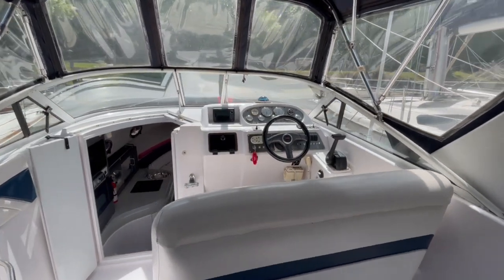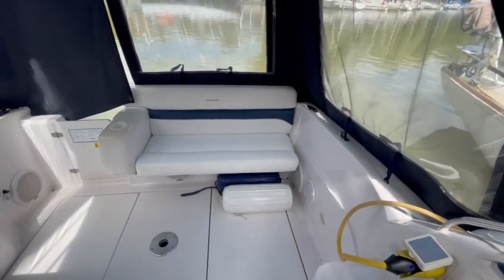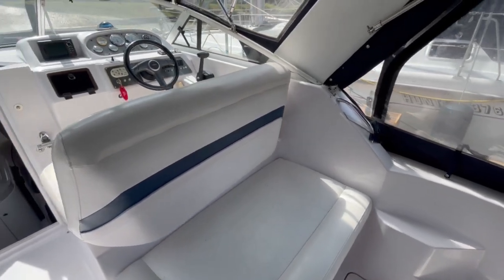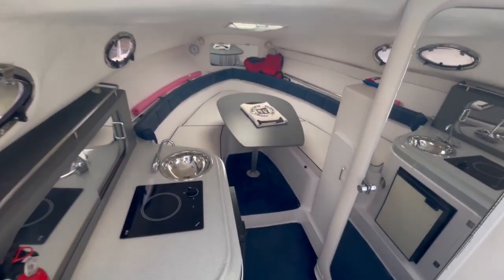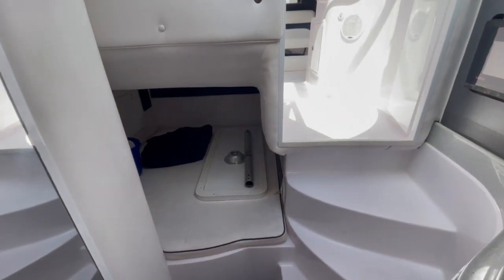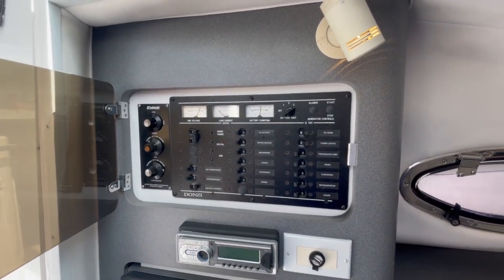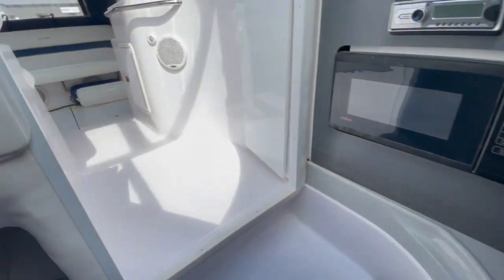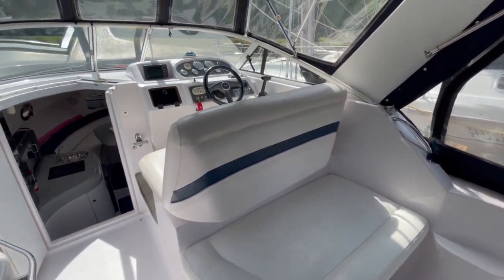27' Donzi Z275 2000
For sale by:  United City Yachts
Location: Bayfield, ON

The Donzi Z275 is a deep-V hull, designed as a maxi-trailerable express cruiser with an 8'6" beam. The full single piece inner liner, and durable fabrics make for easy cleaning.  The boat features generous headroom with it's high freeboard and raised foredeck.

Mercruiser 7.4L MPI - Bravo Three - Air Conditioning - Anchor Windass - Upgraded Stereo -  Includes Trailer